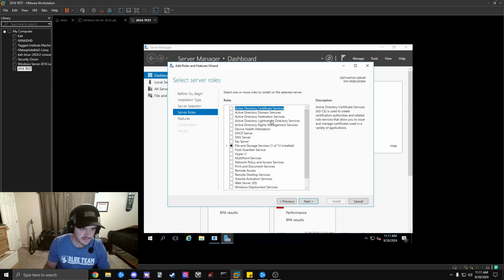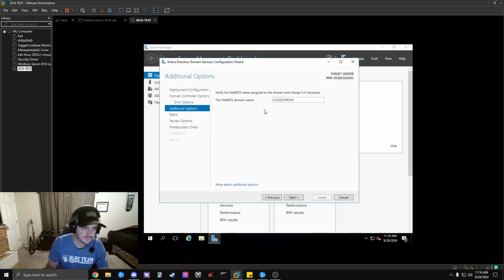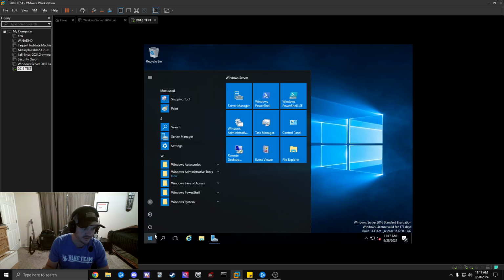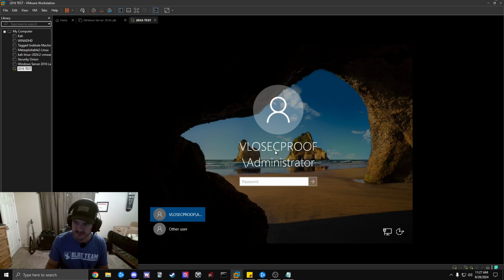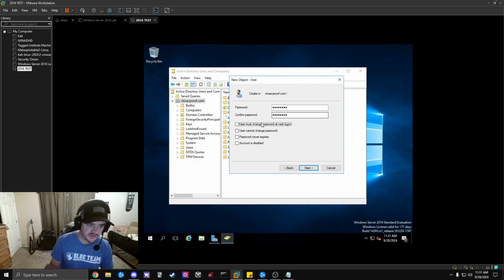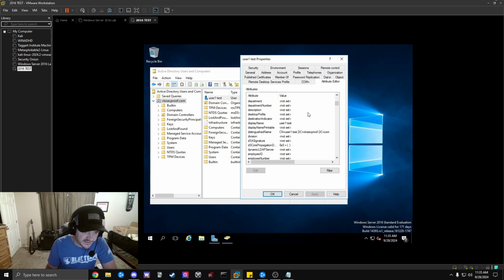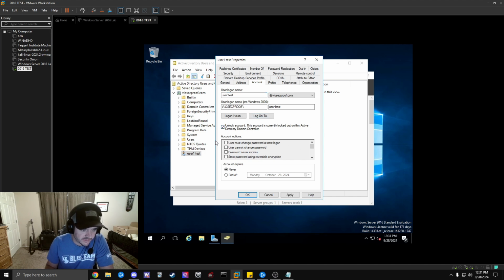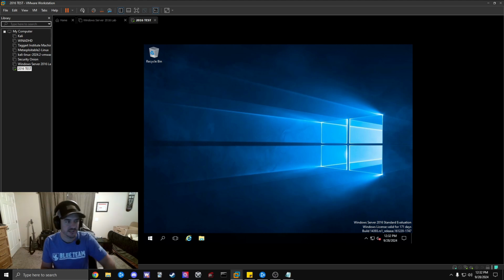Installing Active Directory on Windows Server 2016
This video is a follow- up to the previous, where I installed Windows Server 2016. Now I am going to setup Active Directory and learn to add a user, unlock accounts, and more.